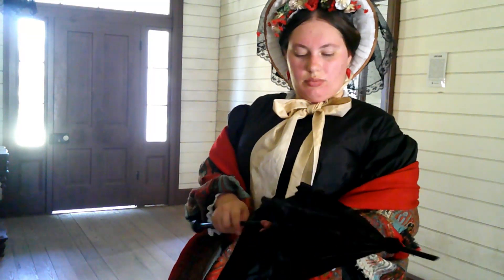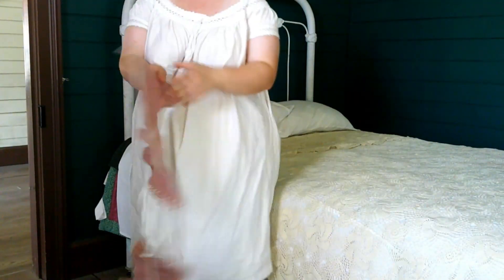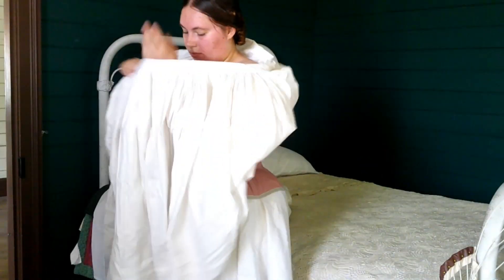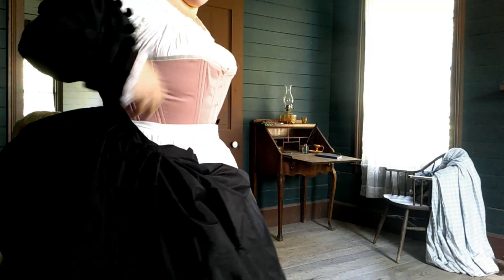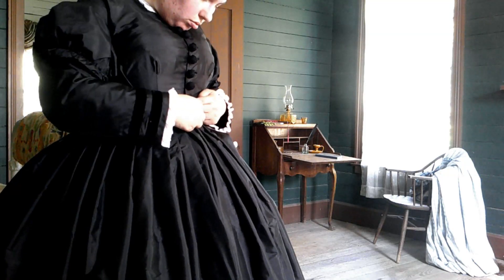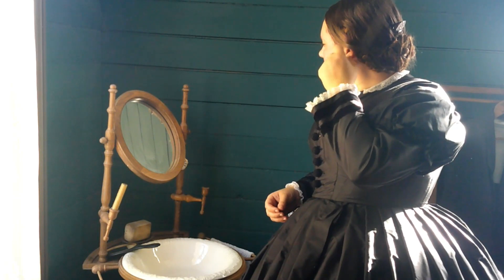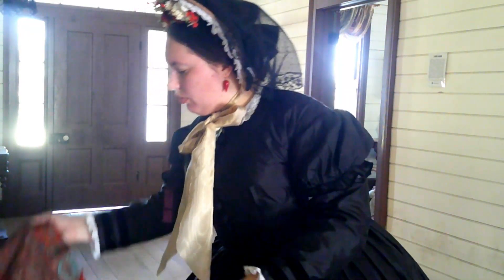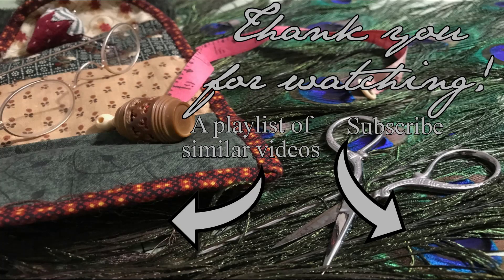How to Get Dressed for Day in 1862 || A Historical Get Ready with Me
Join me as I dress from the 1st layer out for a day in 1862.  What are all the layers a woman wore during the Civil War?  Today we're dressing an upper working to middle class woman-someone who didn't have a paying job but oversaw a household and managed family affairs.  I show you how to get dressed in 1860s clothing (all by yourself!) including stockings, garters, shoes, chemise, drawers, corset, petticoat, hoop skirt, petticoats, dress, jewelry, bonnet, outerwear, and other accessories.

All clothing items and most accessories were made by me using period appropriate fabrics, styles, and sewing techniques.

Beth Miller Hall jewelry

Thank you to Pioneer Farms for letting me film this video on site.